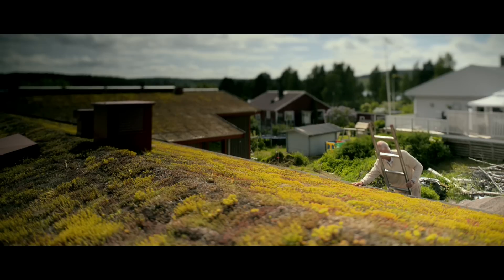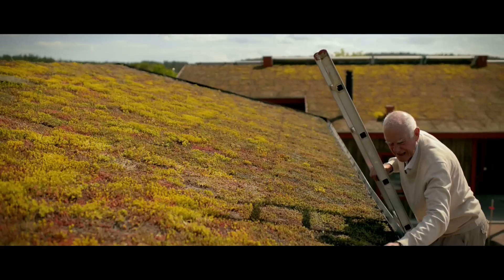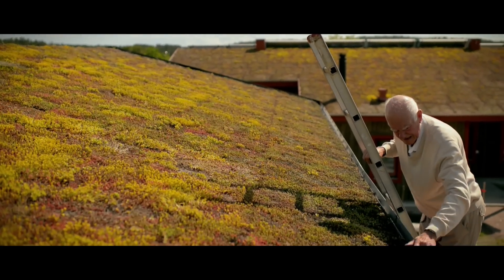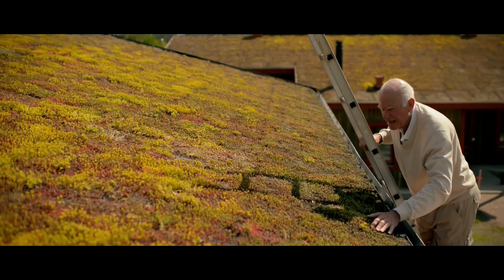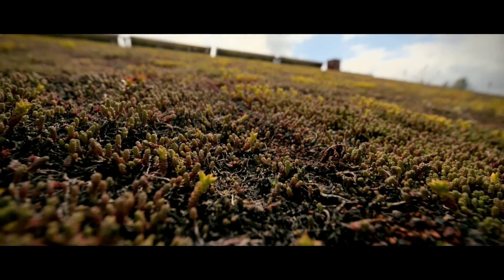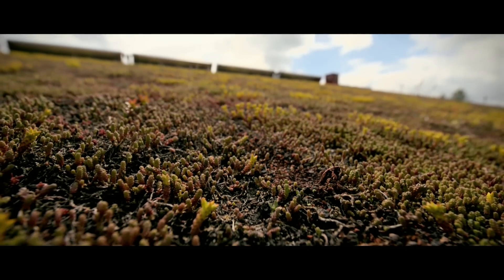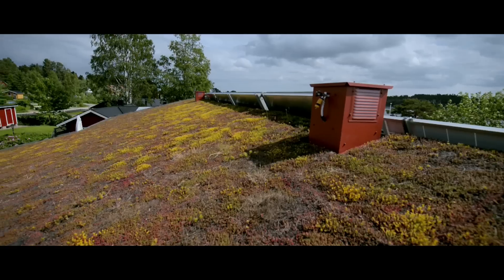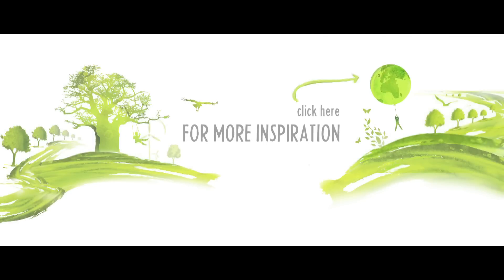Zero Energy House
Thank you Justine & Michael 💚

Most of us strive to leave "our mark" on the world. But, lately, the trend is to leave as little a mark as possible on our environment. Imagine a home that is not merely energy efficient, but doesn't have a single energy bill in its mailbox. The idea of a Zero House is very simple and appealing one – building well sealed, well insulated houses, that supply electricity and heating that is produced and supplied in the right way. It’s really a question of attitude.

Camera Used: Nikon D800 DSLR
Lenses: Nikkor 35mm, 50mm, 85mm
Memory Card: Lexar Professional